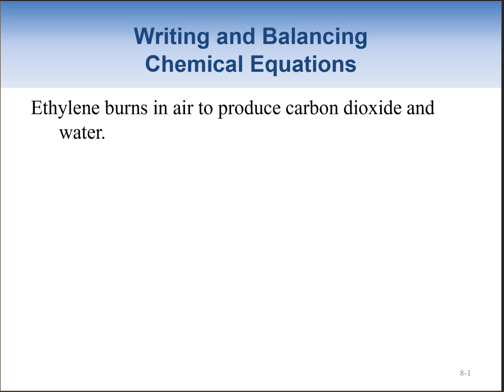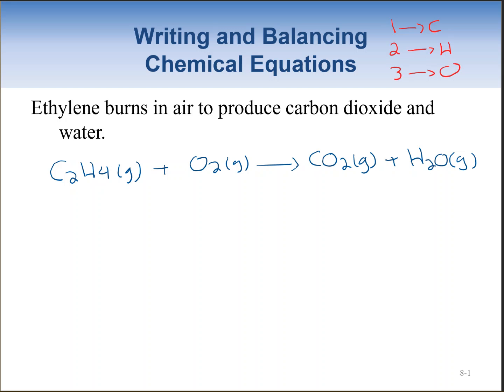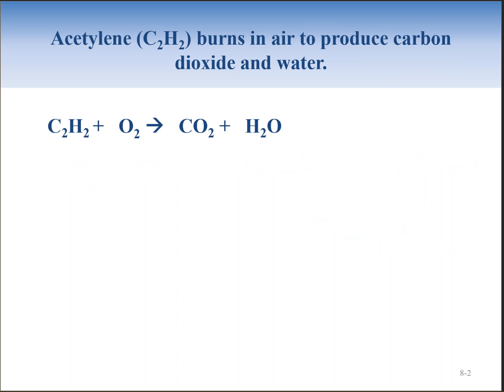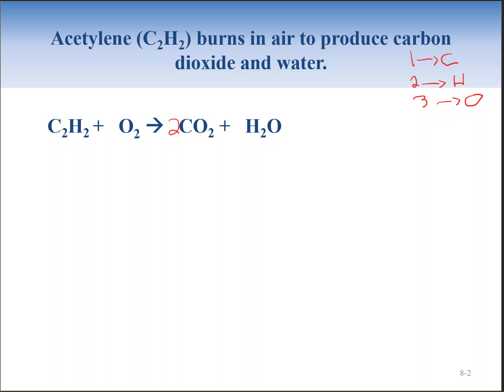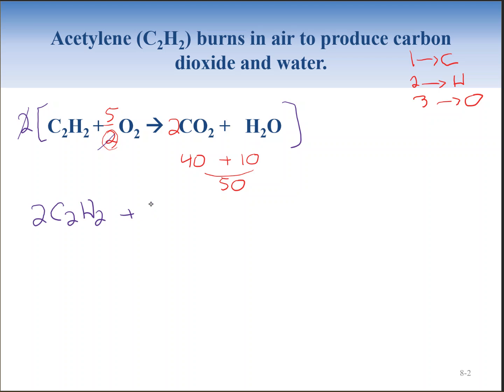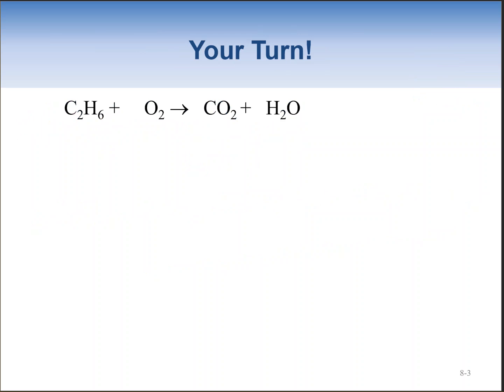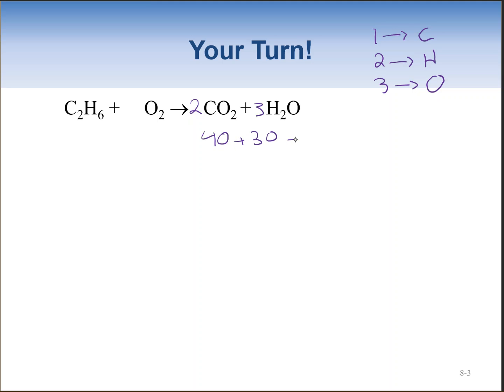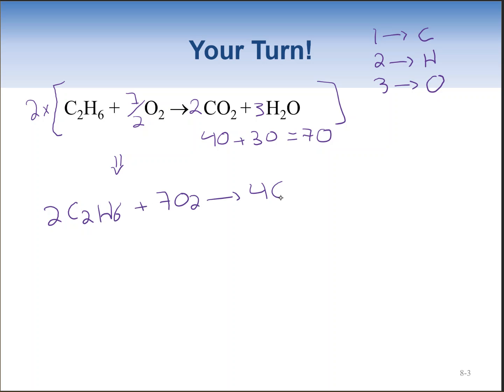Writing&Balancing Combustion Reactions